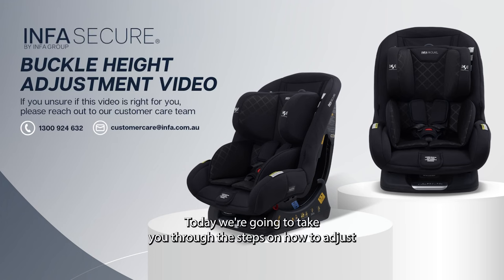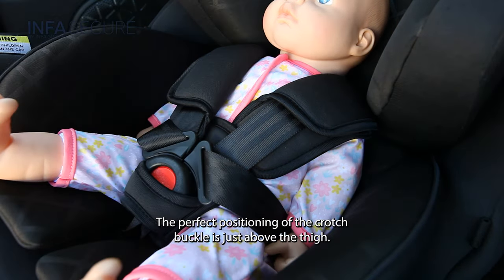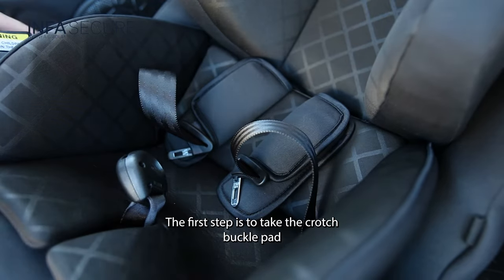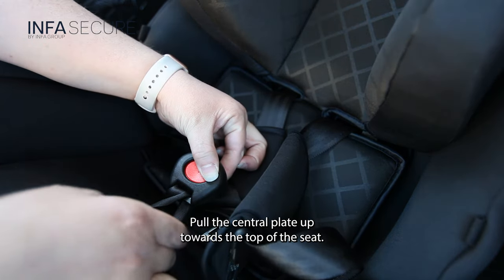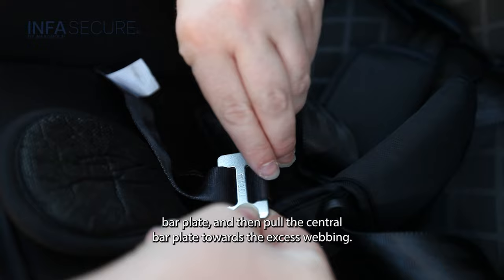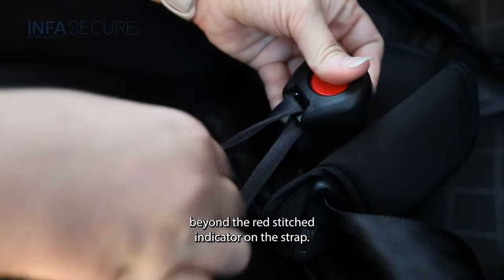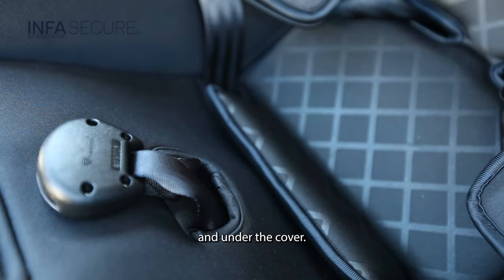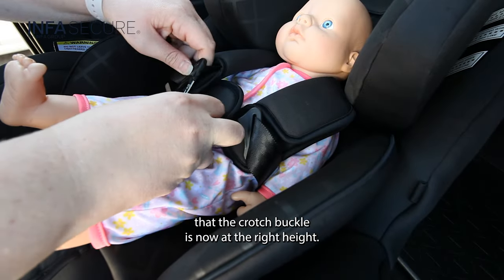How To Adjust Crotch Height Buckle On InfaSecure Child Restraint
How to adjust the height of the crotch buckle on your InfaSecure convertible child restraint